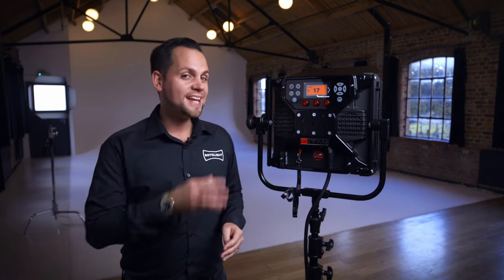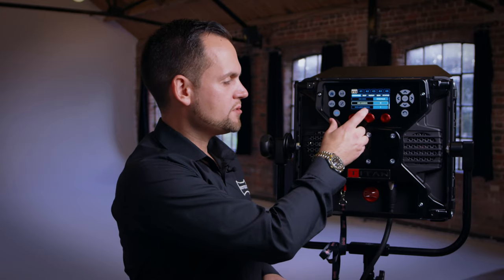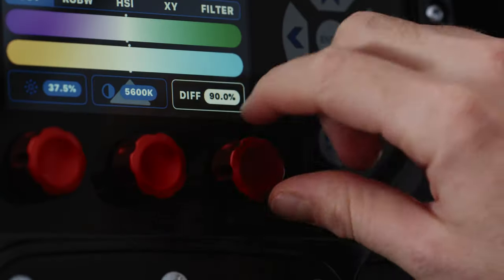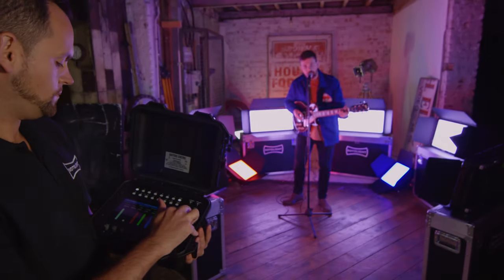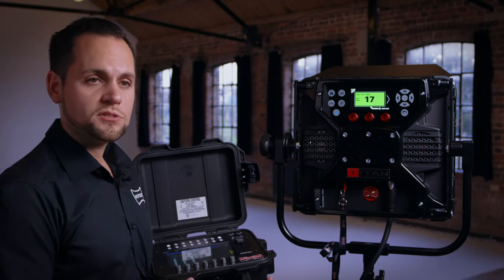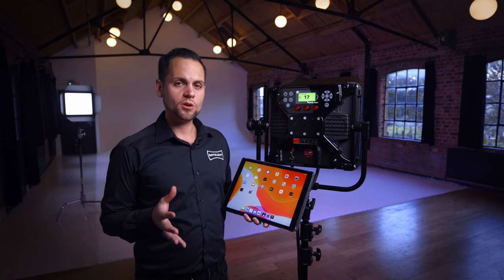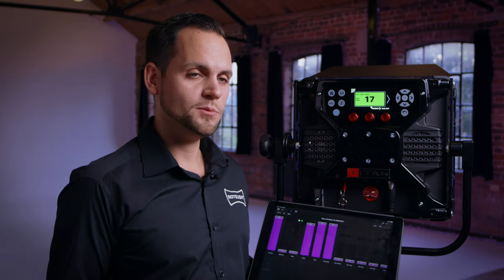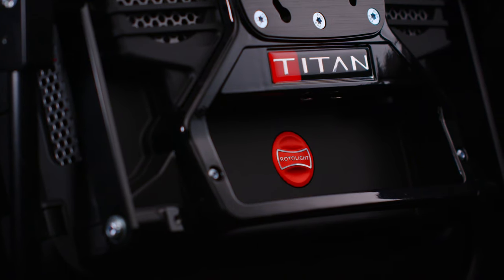AskRotolight | How can you use Titan's built-in wireless control?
The Rotolight Titan X1 & X2 come with built-in LumenRadio as standard, giving you full wireless control over your units. Connect your Rotolight Titan to Lumenair, Gaffer's Control, Blackout and more - no additional hardware required. Find out how with Rotolight CEO, Rod Aaron Gammons.